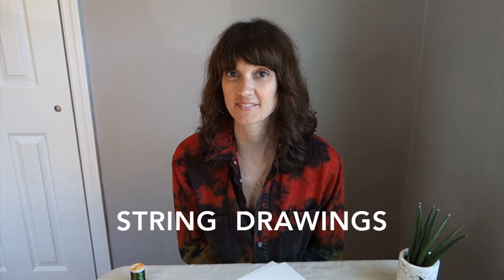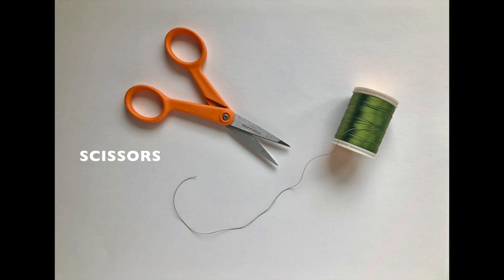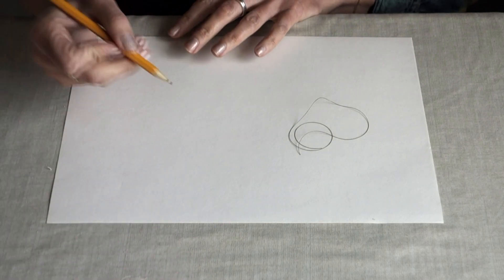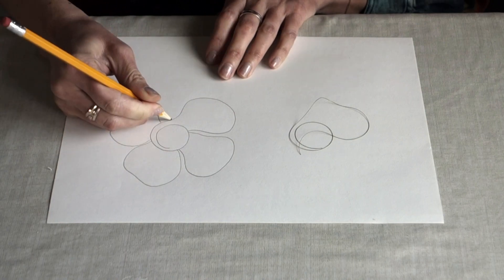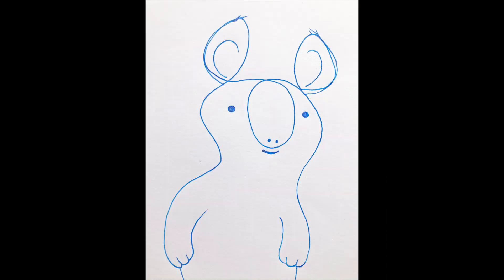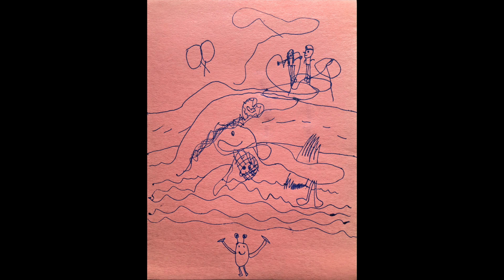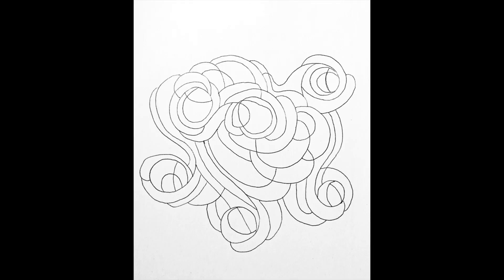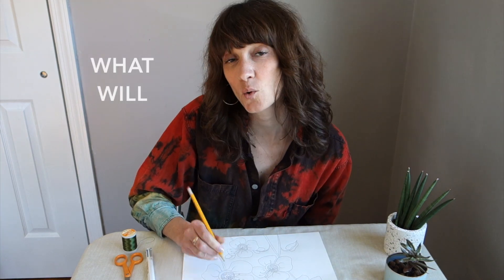String Drawings - Art Lessons for Kids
Interested in gaining more art-making knowledge to impact your teaching?  Sign up for our online course "Approaches to Making Art in the Early Childhood Classroom:

Use a string and your imagination to create a drawing! Grab a string, a piece of paper, and a pencil and let's get started.

Enjoy more art lessons and activities at Teach and Create Studio